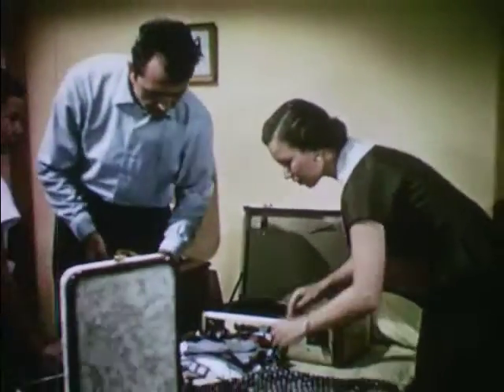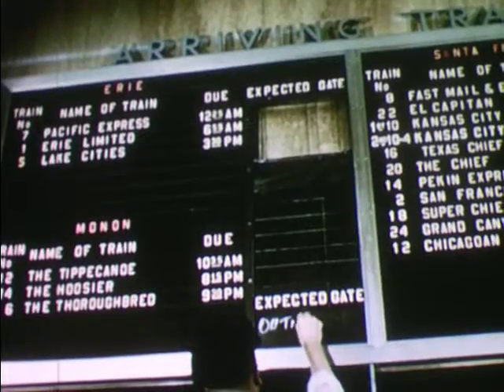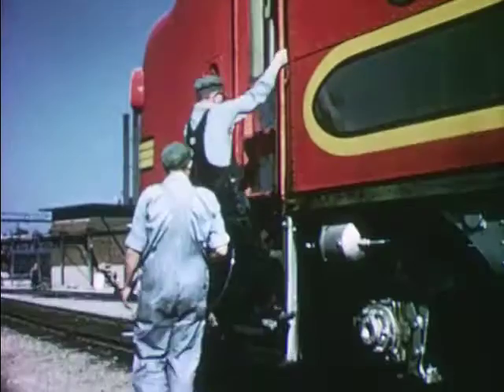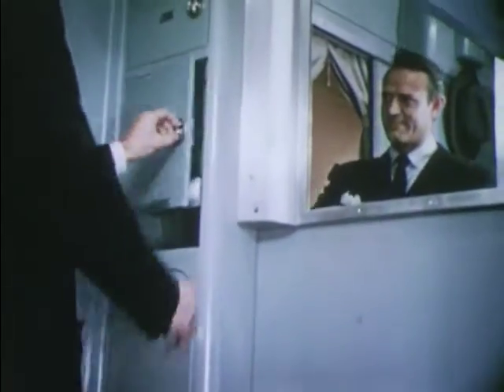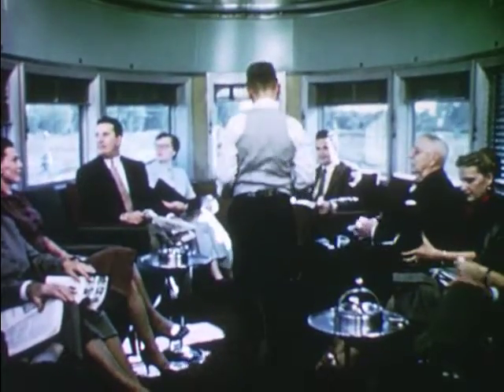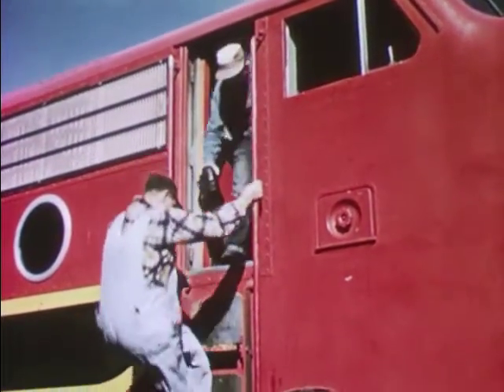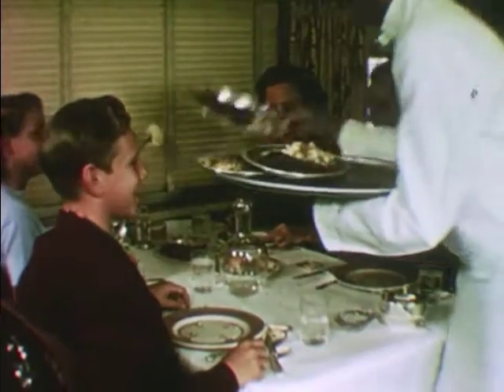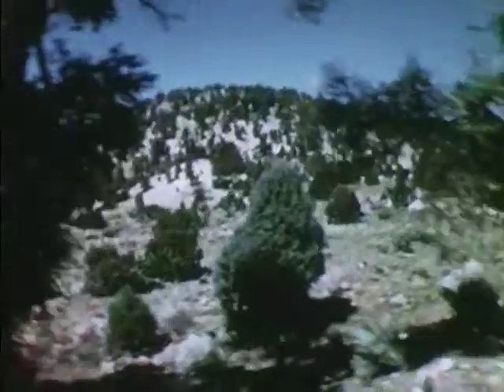The Passenger Train (1955)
A young boy who takes a trip on a transcontinental train learns about the organization of a passenger train and about the services which contribute to the speed of the train and safety, and comfort of the passengers.

We digitized and uploaded this film from the A/V Geeks Archive.